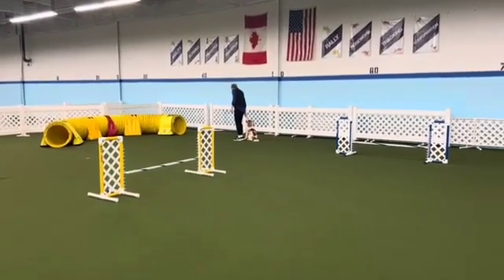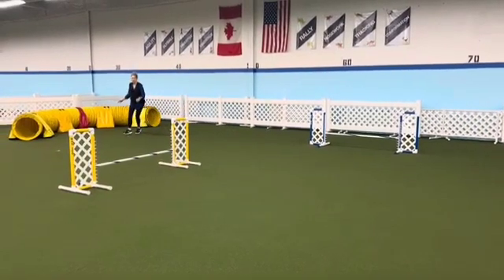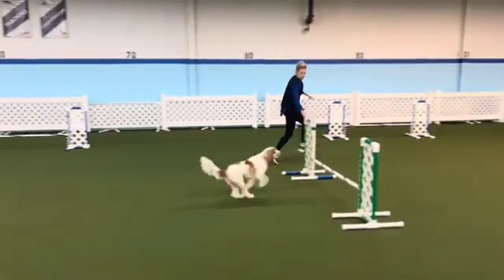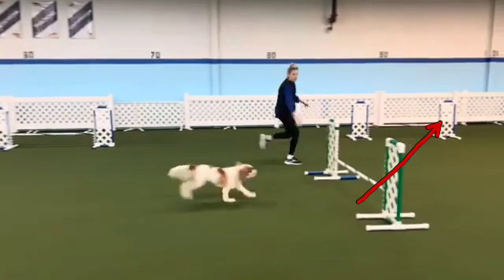bella w5 3